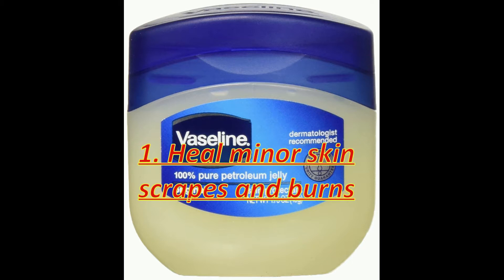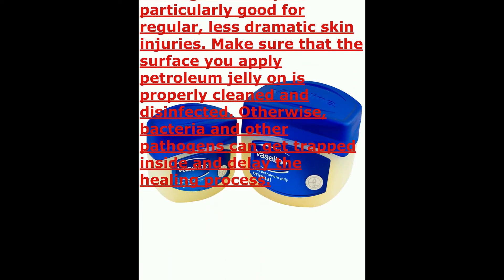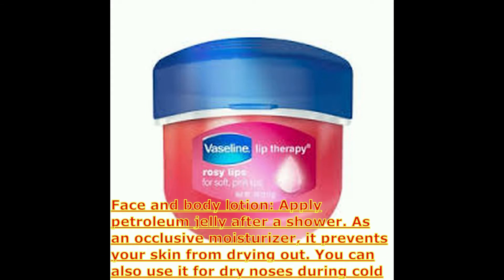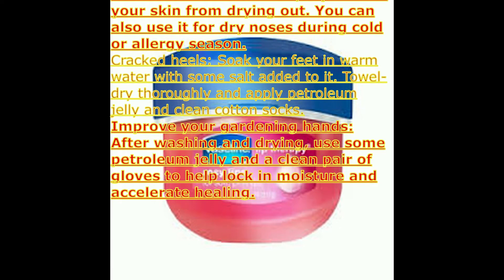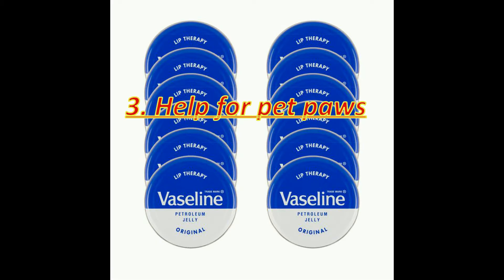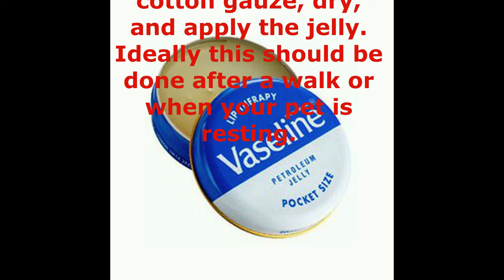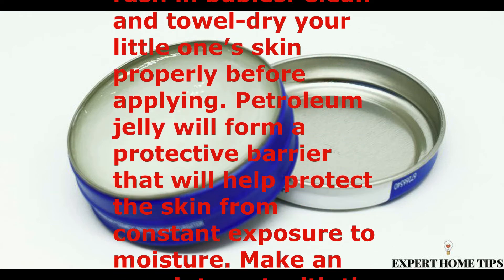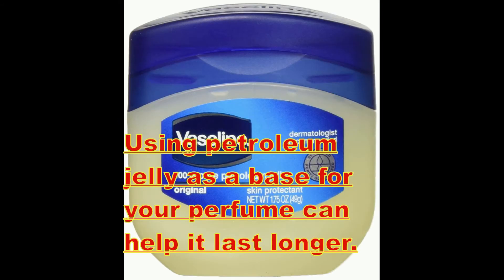Everything You Need to Know About Petroleum Jelly/vaseline healthy white skin lightening lotion ad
Click to buy the best product in the market:

vaseline healthy white skin lightening lotion advaselinevaseline slime,
vaseline machine gun,
vaseline hacks,
vaseline egg and lemon juice for face,
vaseline and vitamin e for eyelashes,
vaseline blueseal vitamin e,
vaseline and vitamin e for hair,
vaseline and vitamin e for lips,
vaseline and vitamin e for eyebrows,
vaseline and vitamin e malayalam,
vaseline gold dust review,
vaseline grow eyebrows,
g.e.m vaseline,
vaseline hair,
vaseline healthy white,
vaseline high five,
vaseline hair oil,
vaseline hair mask,
vaseline healing project,
vaseline hacks for hair